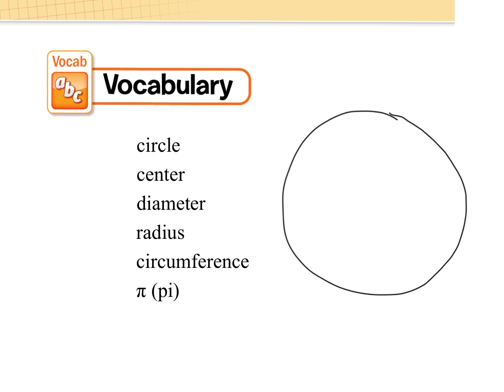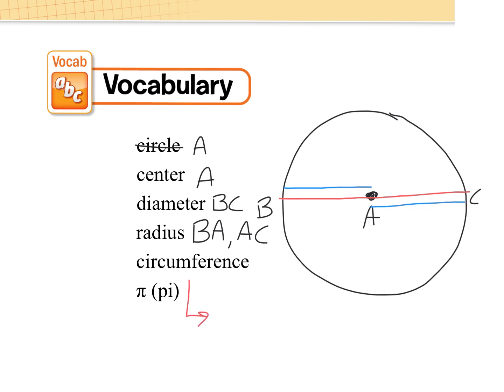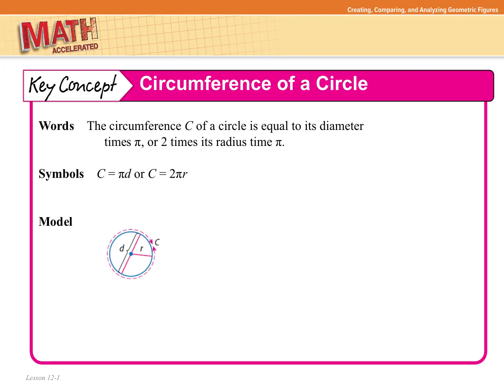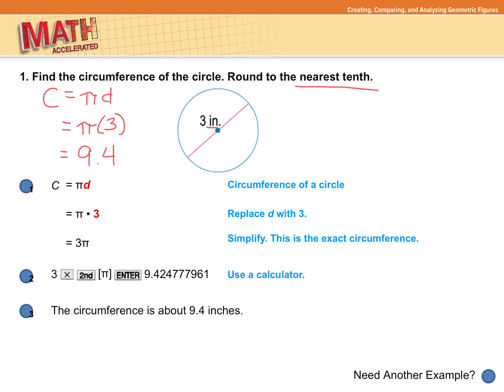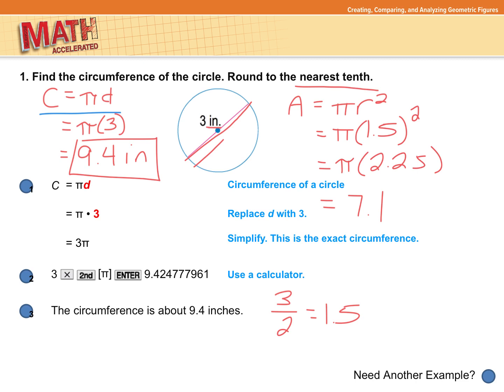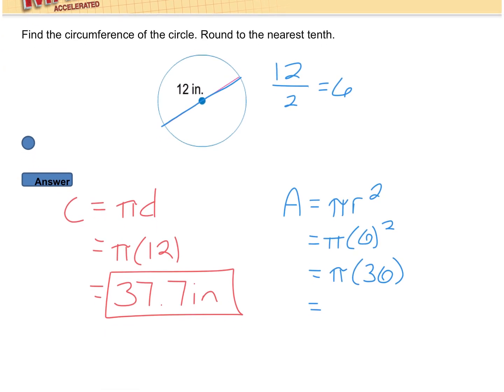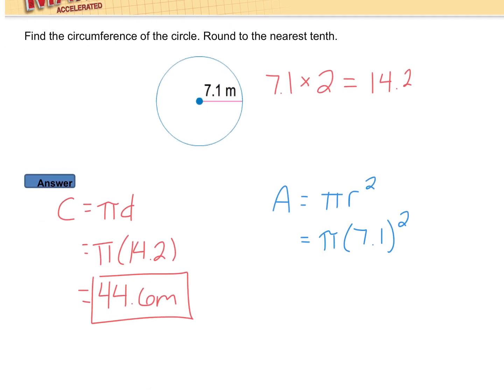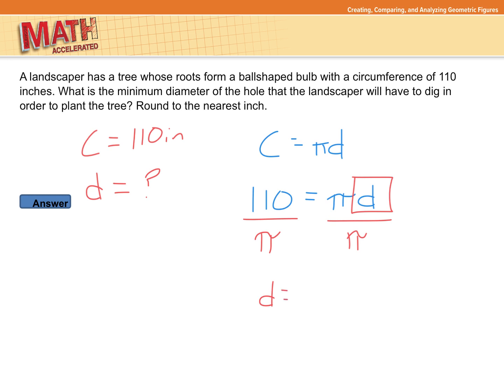Pre-Algebra Lesson 12.1-12.2 Notes